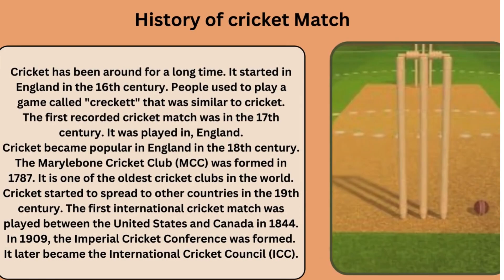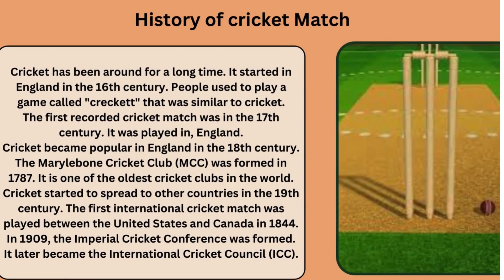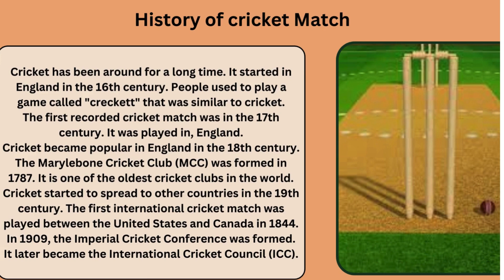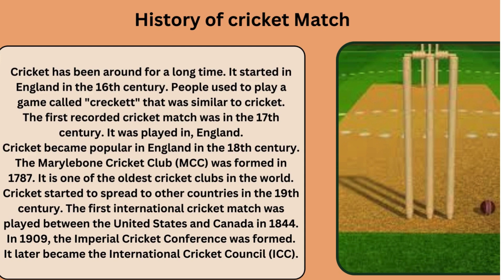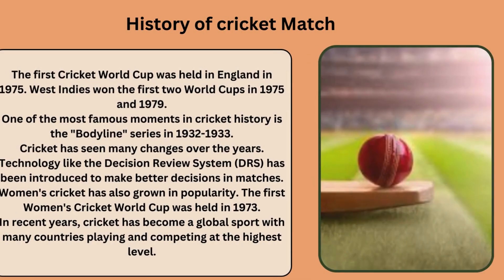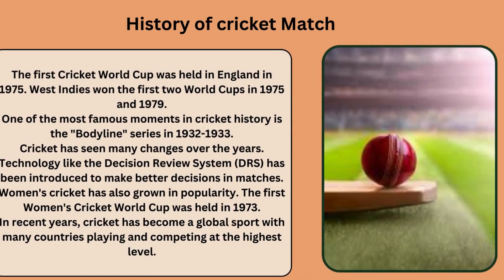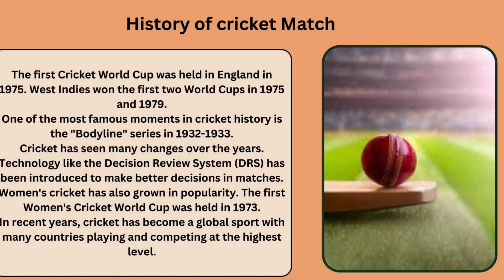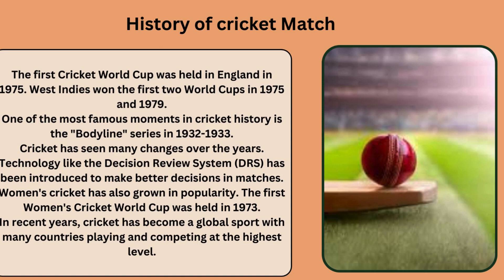The history of cricket match/ Cricket match in English/Essay in cricket Match/Cricket match with pic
Hi, today we read the History of Cricket Match in English with pictures.
Topic covered